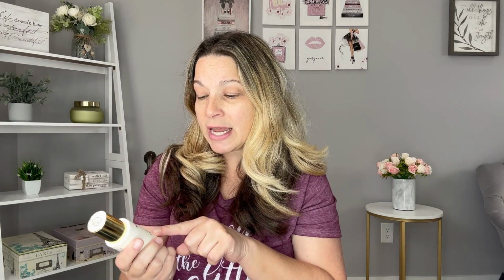Merit Beauty Great Skin Priming Moisturizer | New Product Review | Clean Beauty Skincare & Makeup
Merit Beauty is a company focusing on minimal beauty looks and products.  They are cruelty free and care about the planet.

Great Skin Serum
Great Skin Moisturizer
Brush No 1 Blending Brush
The Minimalist Foundation Stick : Linen

Merit Beauty is a minimalist beauty brand creating products that are safe for the body, skin and planet. The goal is to provide well edited essentials that have earned a place on your vanity.
All of the products are noncomedogenic, which means they are formulated with ingredients that will not clog your pores.

Every first purchase comes with a signature bag